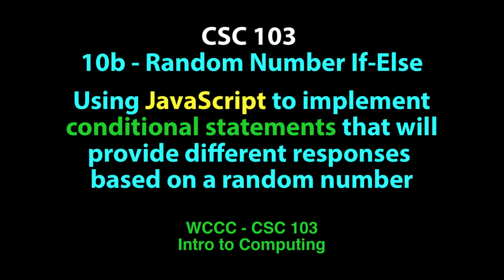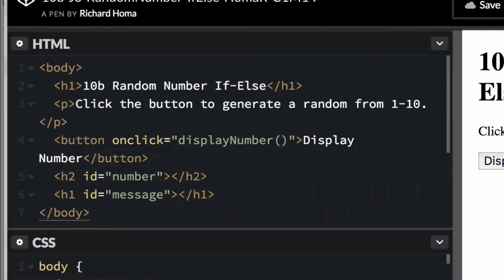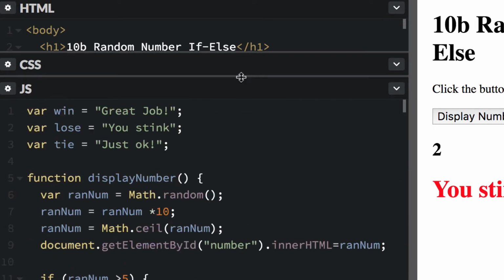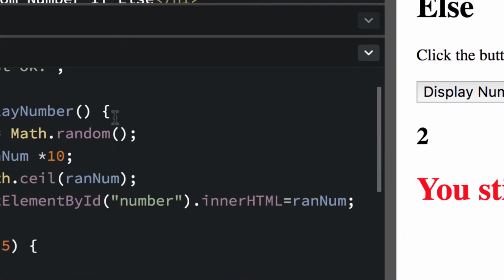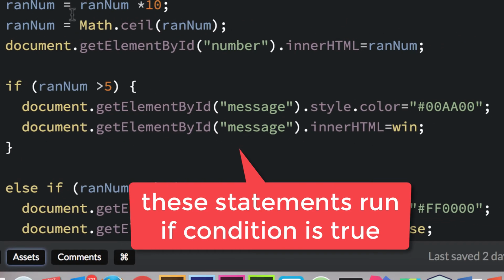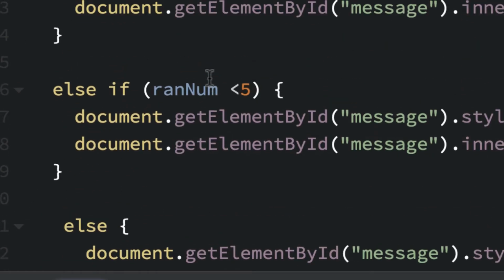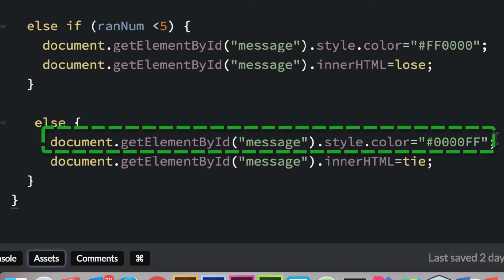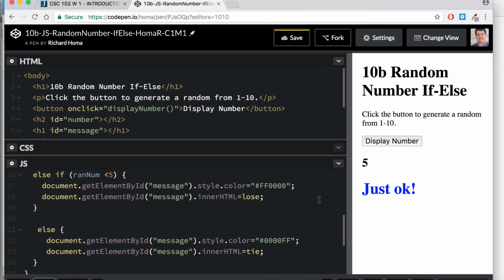csc103-JS-If-Else-RandomNum-10b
Using JavaScript to implement conditional statements that will provide different responses
based on a random number